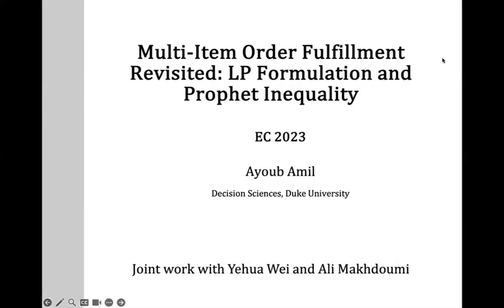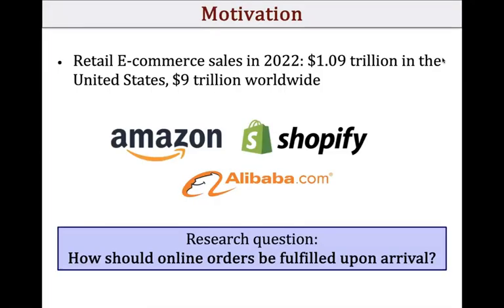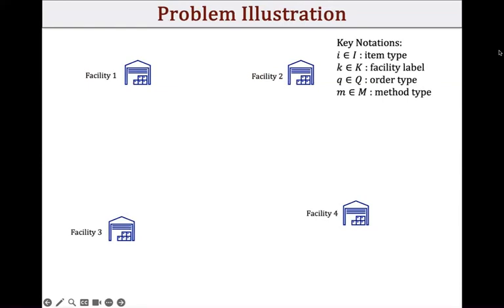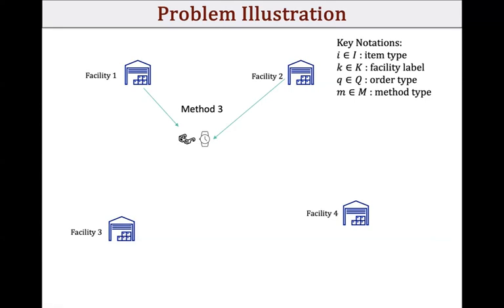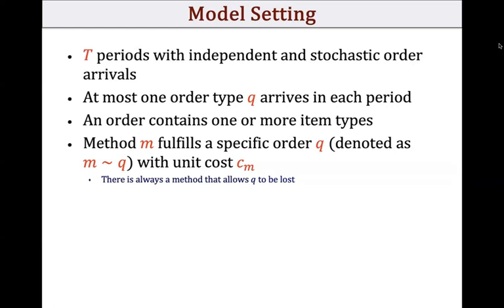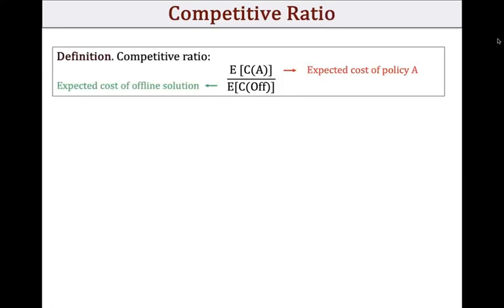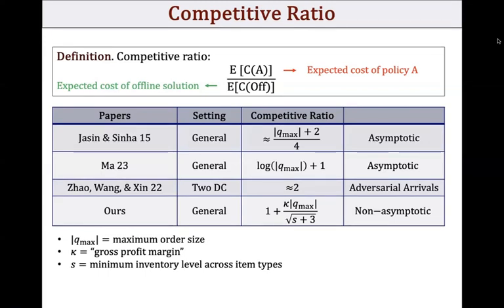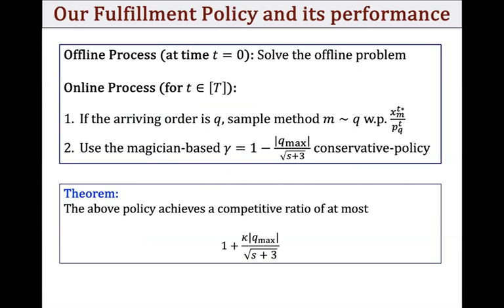EC'23: Multi-Item Order Fulfillment Revisited: LP Formulation and Prophet Inequality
Paper presentation at the 24th ACM Conference on Economics and Computation (EC'23), London, UK, July 9, 2023:

Title: Multi-Item Order Fulfillment Revisited: LP Formulation and Prophet Inequality
Authors: Ayoub Amil, Ali Makhdoumi, Yehua Wei
Speaker: Ayoub Amil
Session: B: Online Algorithms, Learning, and Decision Making